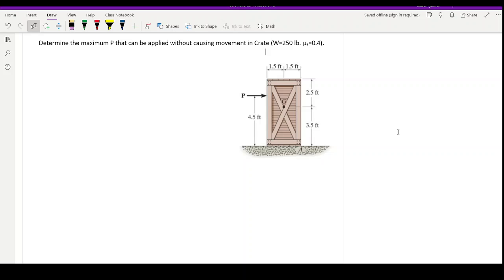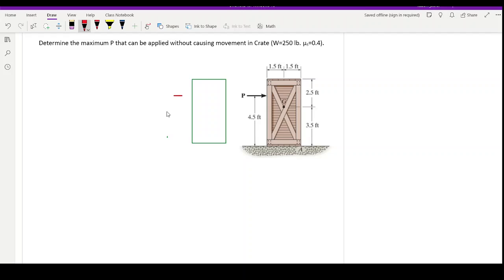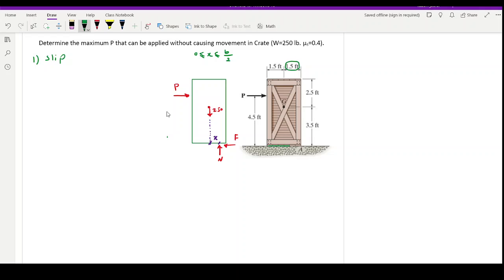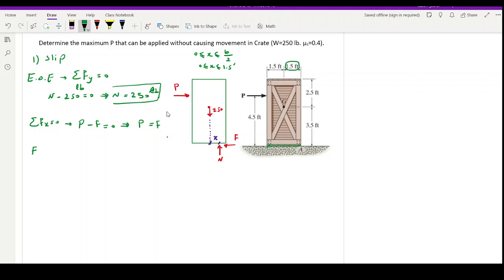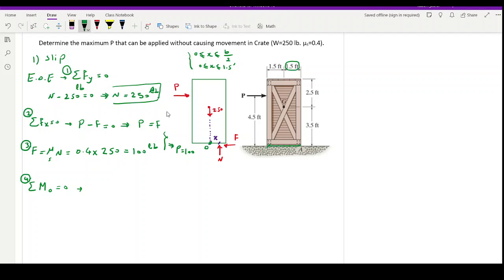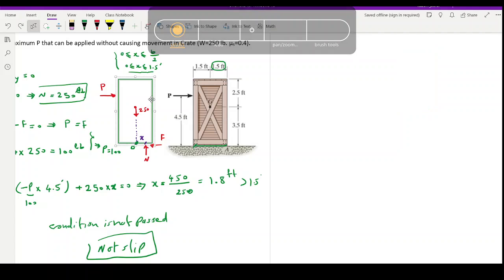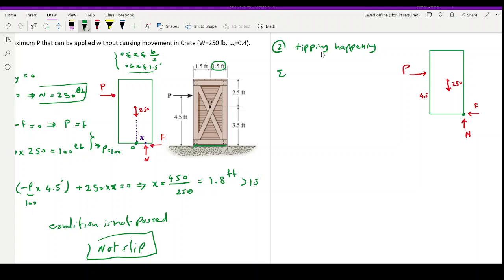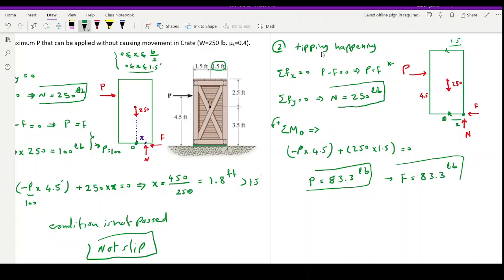Sliding or tipping over